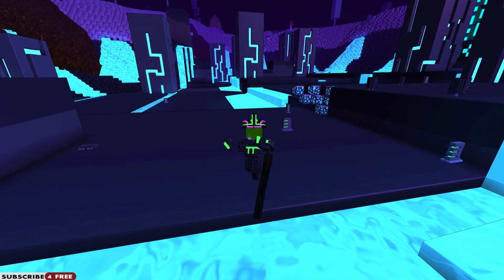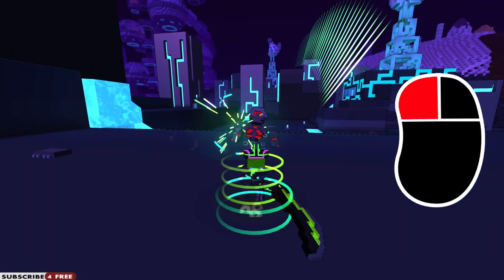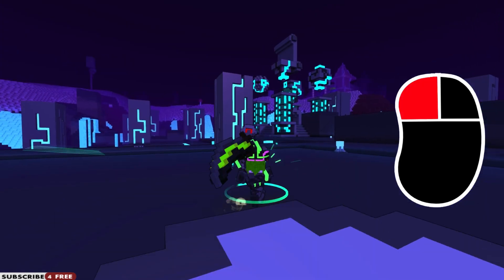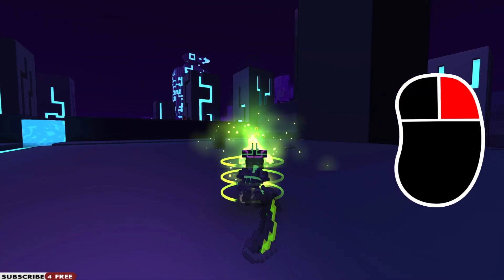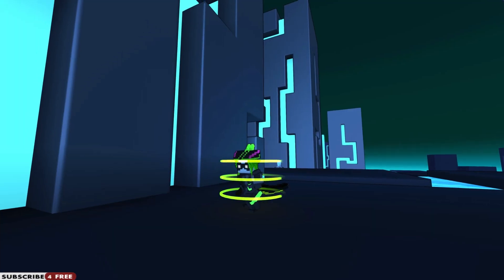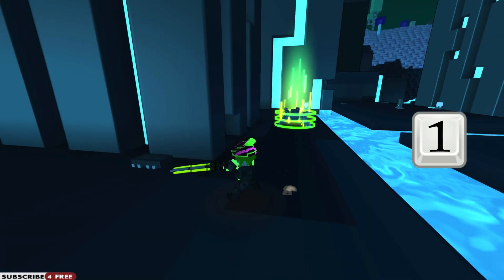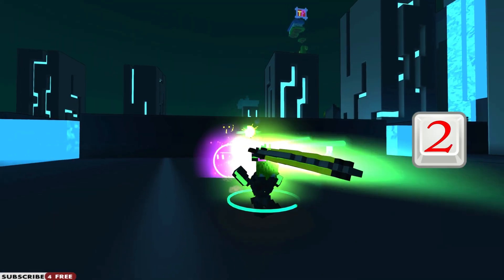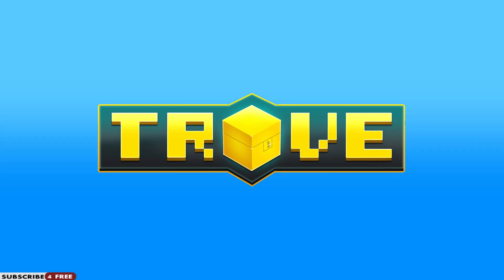Trove Class Guide & Tutorial ✪ The Neon Ninja!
✎ Trove is an amazing game, but it can be very confusing for new players. Here's a fun tutorial video of the Neon Ninja Class that shows you all of his abilities! I hope you find this video helpful and you can expect a tutorial of every class!

▼ MORE Let's Plays & Stuff! ▼